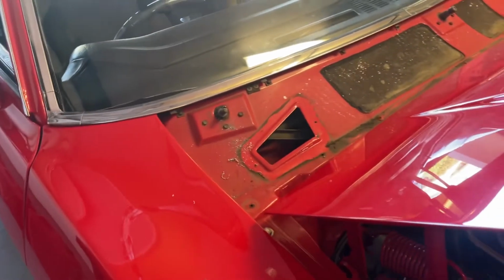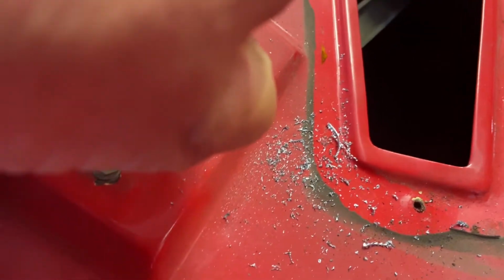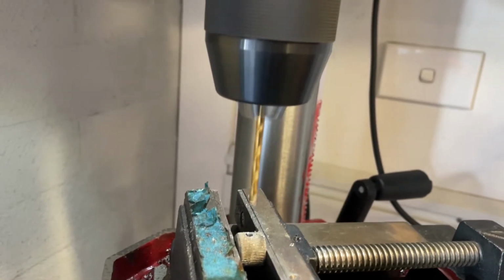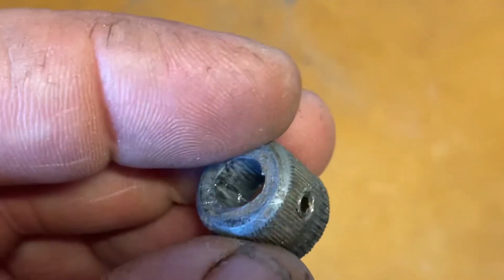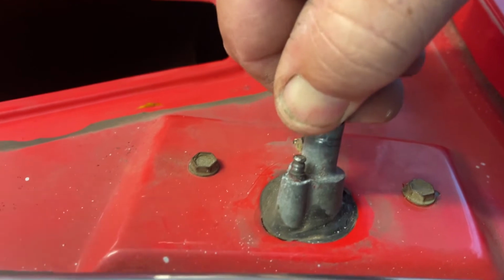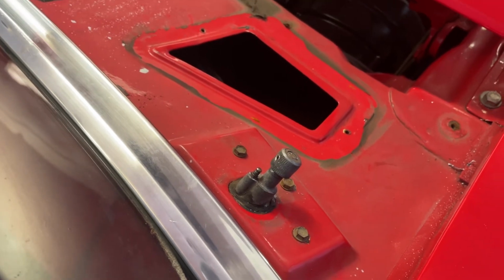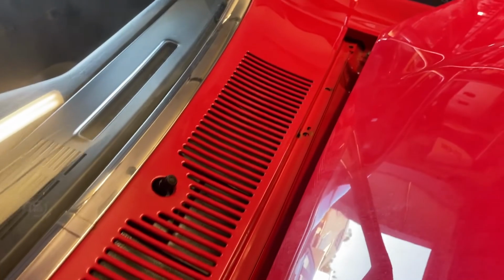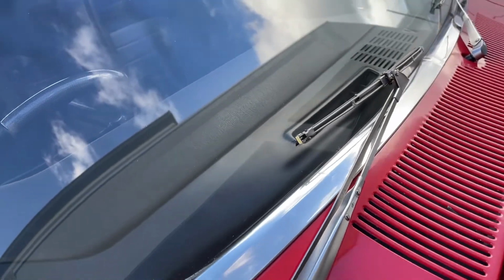XB Ford Falcon Coupe Windshield Wiper Repair Ep 2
Like the title says, I'm repairing the windshield wipers, without going out and buying brand new components.